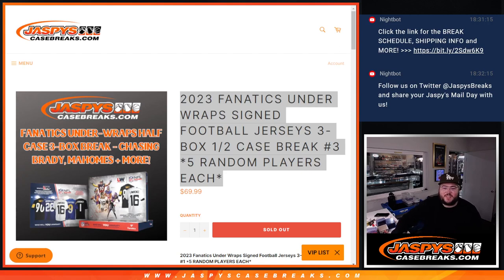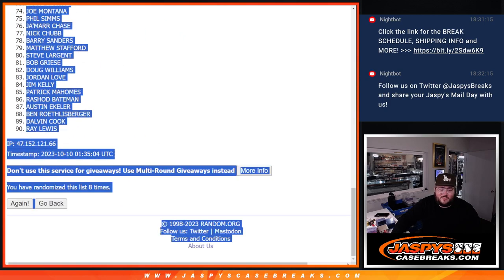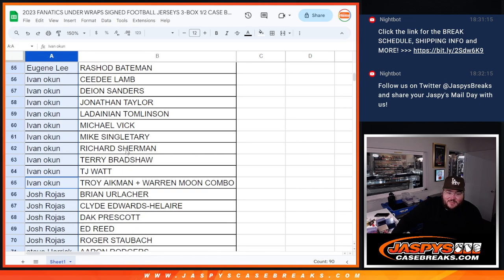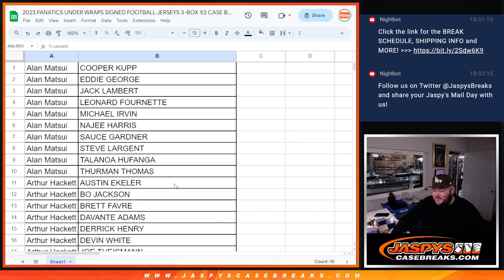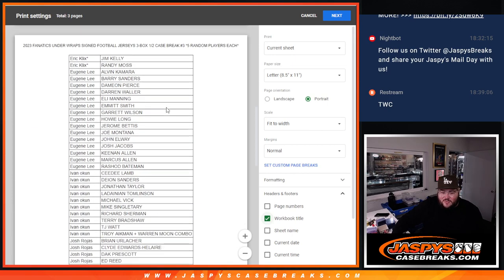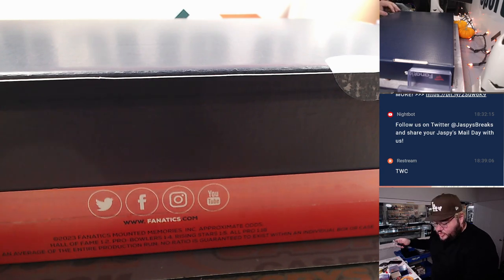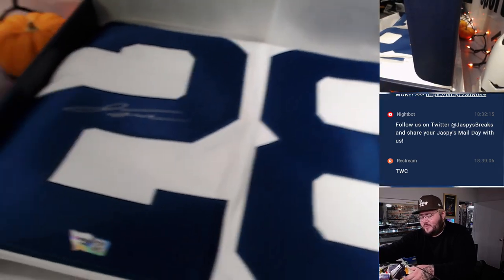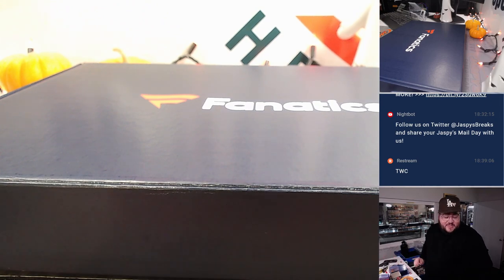2023 FANATICS UNDER WRAPS SIGNED FOOTBALL JERSEYS 3-BOX 1/2 CASE BREAK #3 *5 RANDOM PLAYERS EACH*